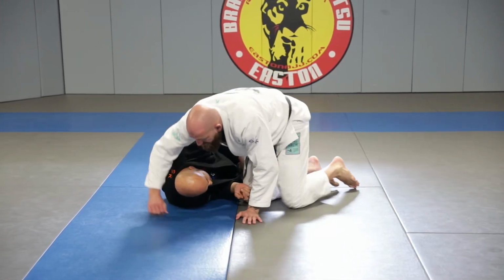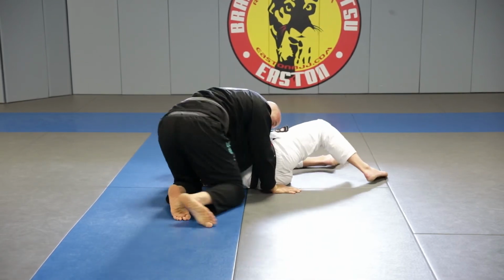Fundamentals Unit 9 | Day 3 | 4-17-20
1:00 Self Defense of the Headlock

In this Headlock Escape, Professor Eliot demonstrates a technical escape to an opponents heavy pressure!